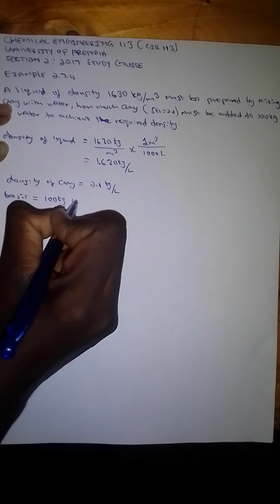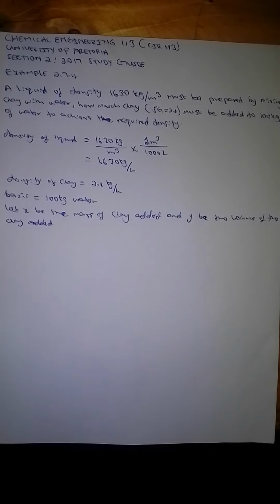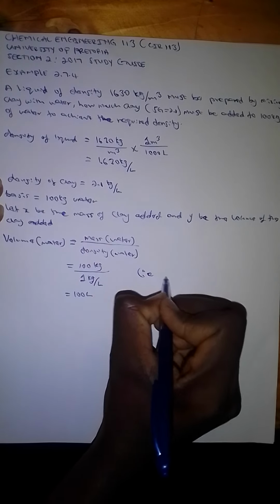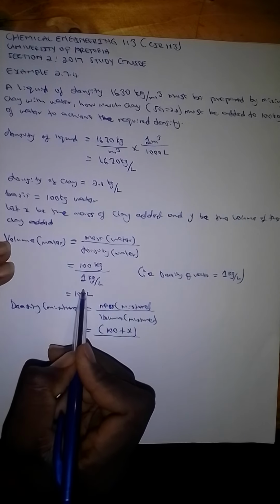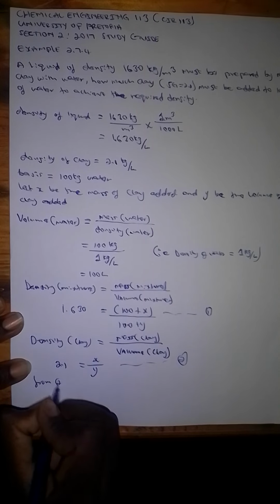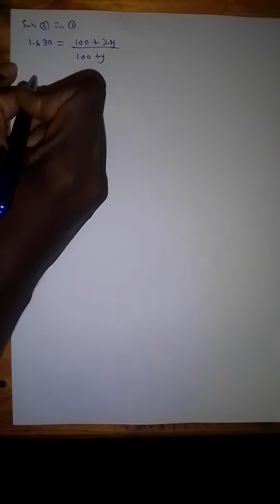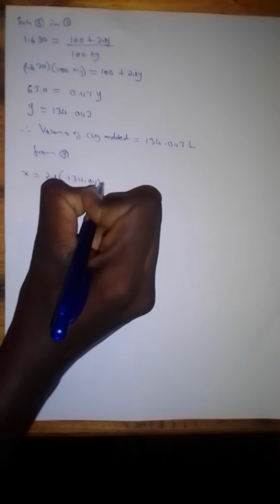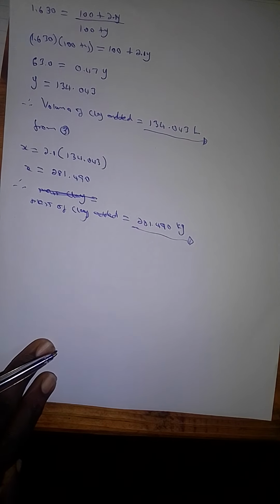CHEMICAL ENGINEERING 113 (CIR 113) UNIVERSITY OF PRETORIA, SECTION 2, 2017 STUDY GUIDE EXAMPLE 2.7.4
Calculating the mass of clay added to 100 kg of water to make a liquid of density 1630 kg/m3